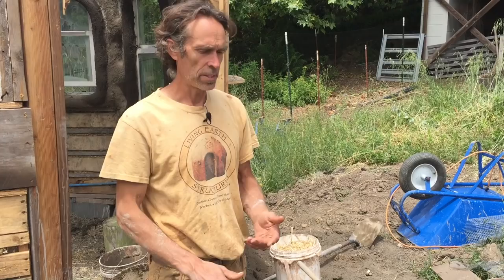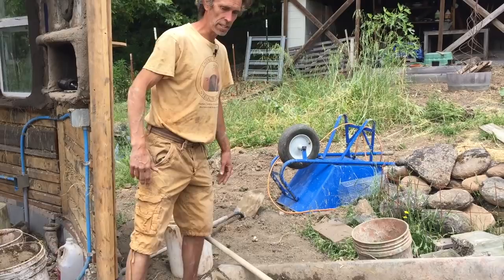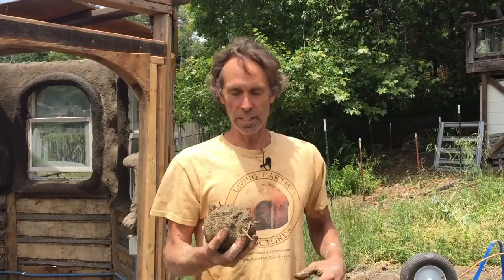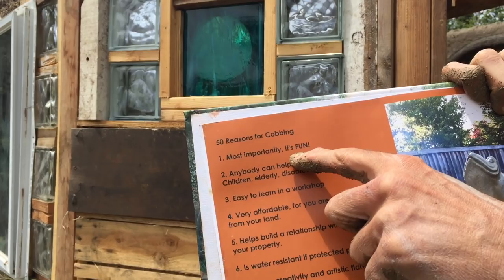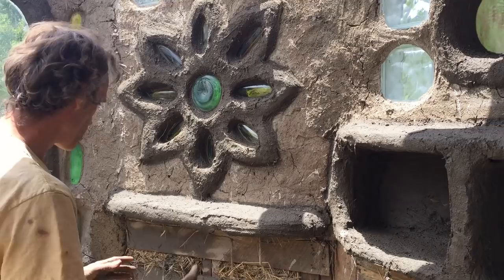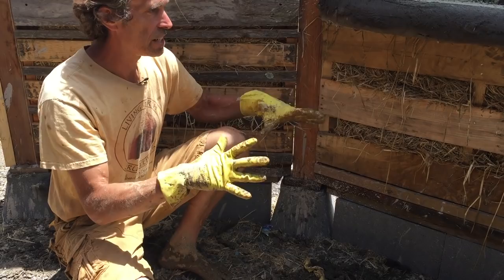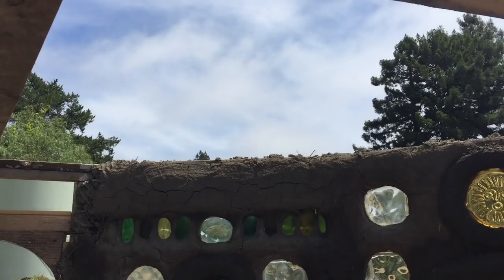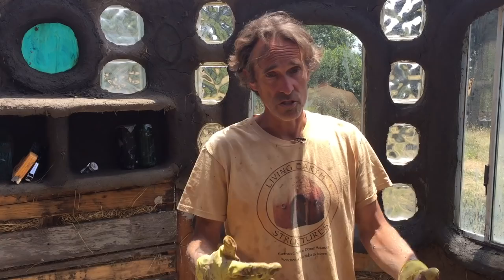A Palletable Cobin with Miguel Elliott part 1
More Cob Videos Coming!!